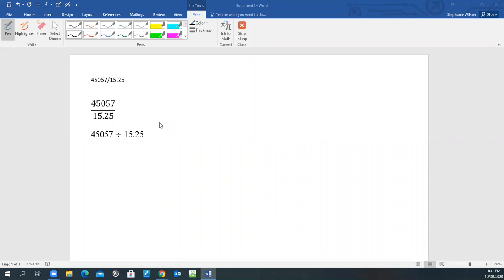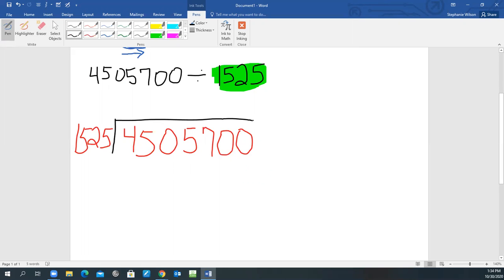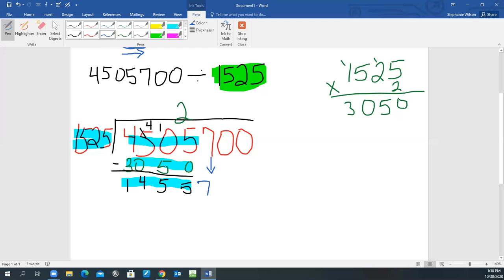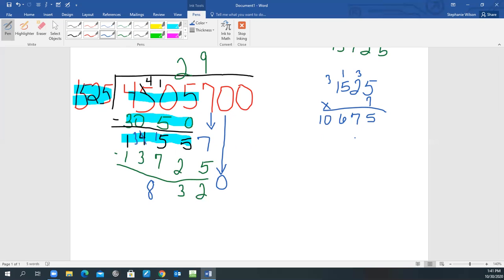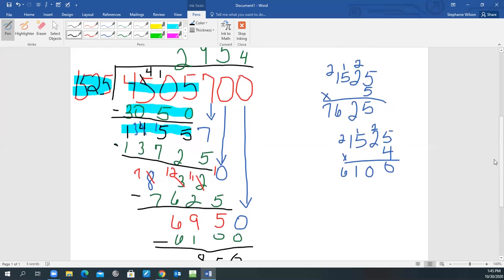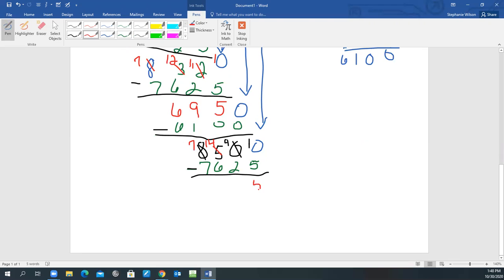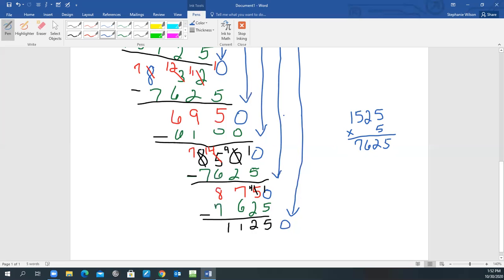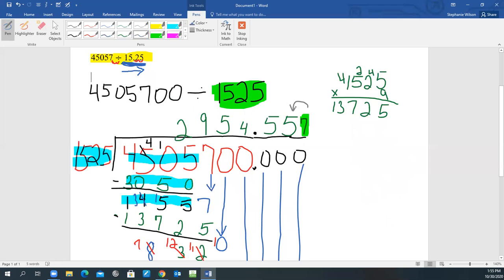Dividing By Decimal Worked Out Example Lecture Video